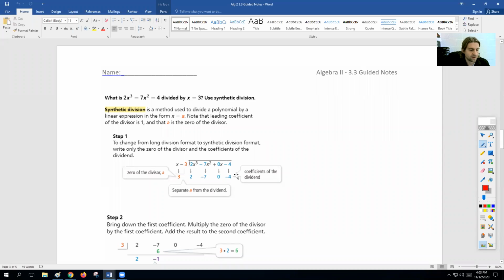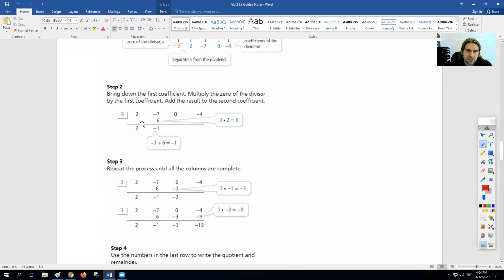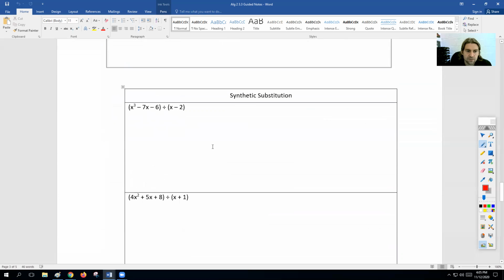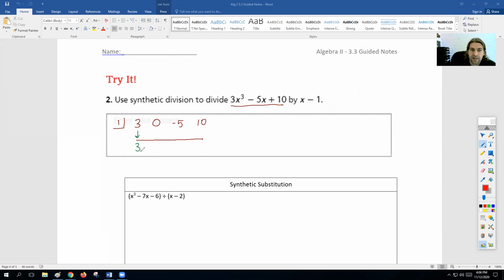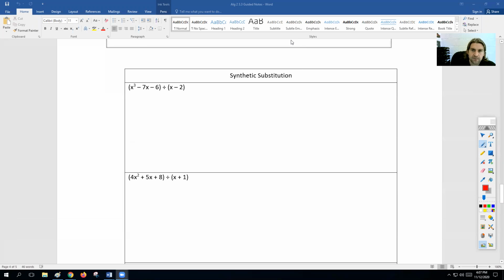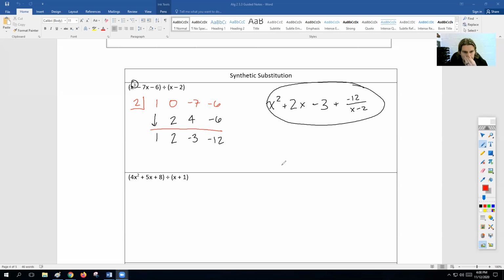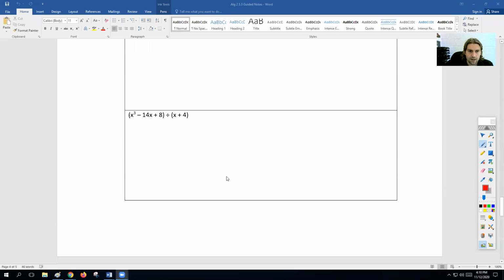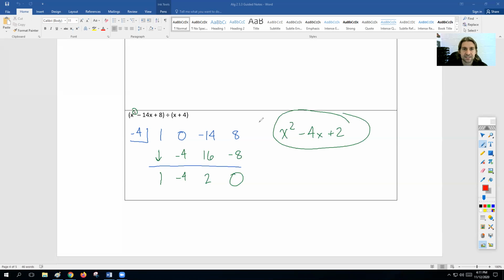Alg 2 3 3 Day 2